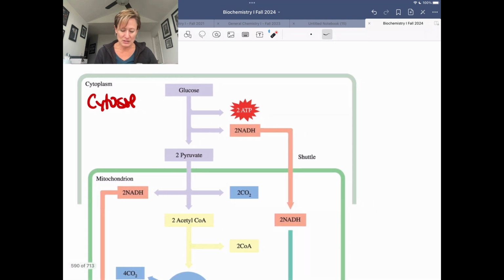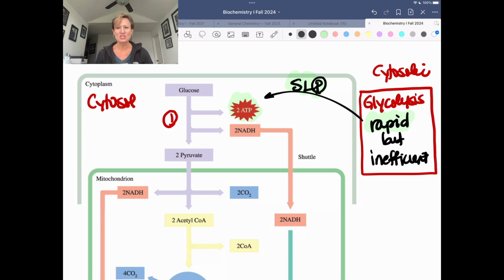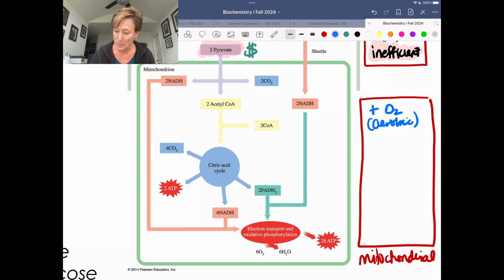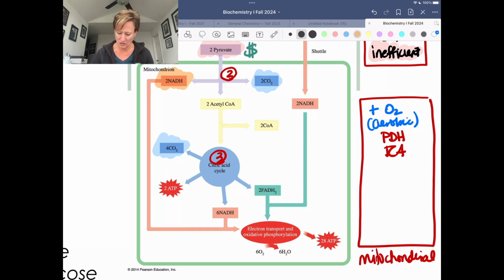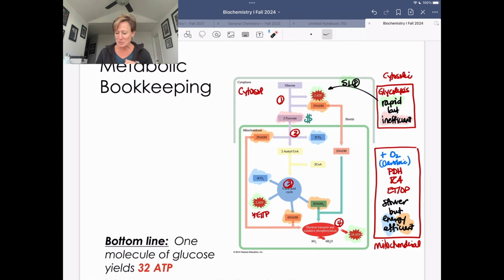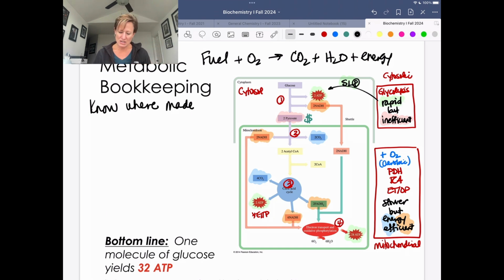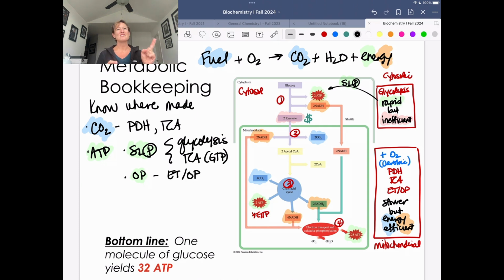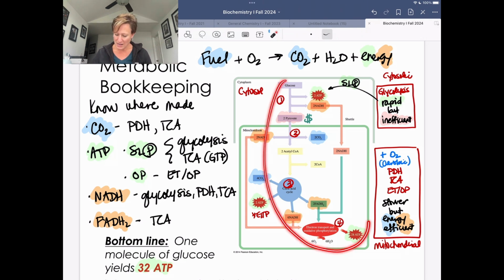30K View - Metabolic Bookkeeping